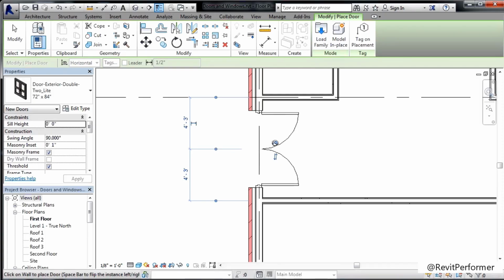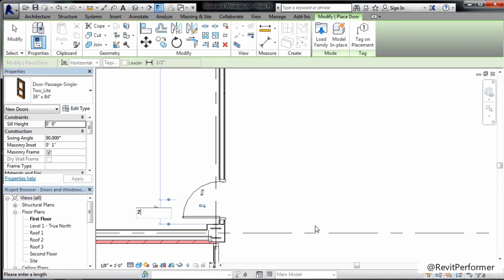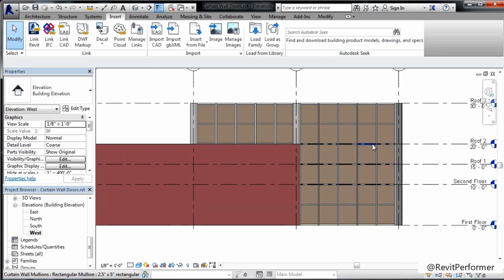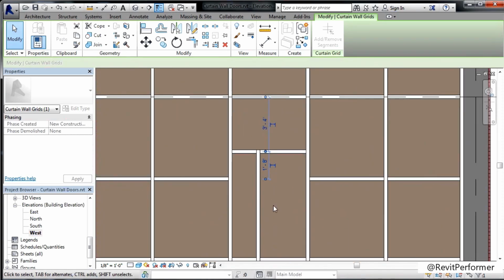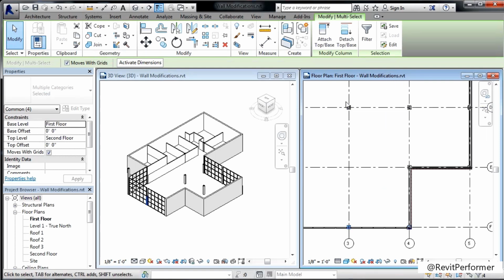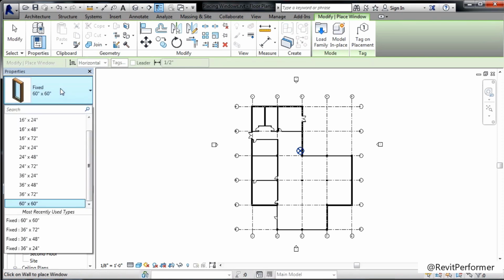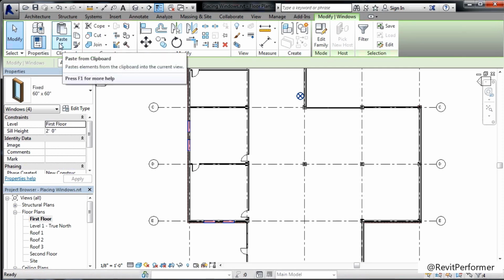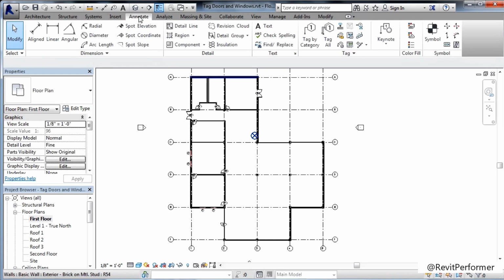Revit Architecture: Works With Doors and Windows .